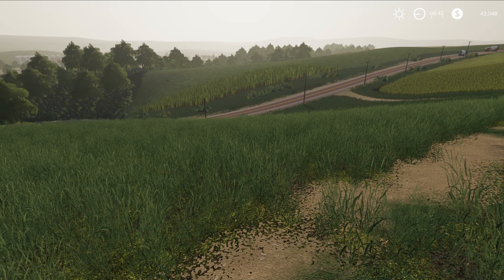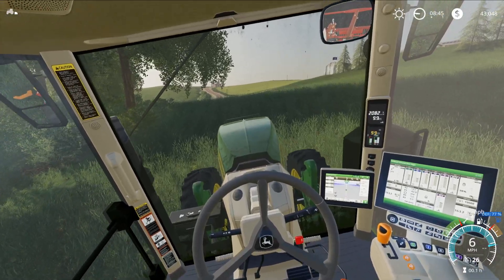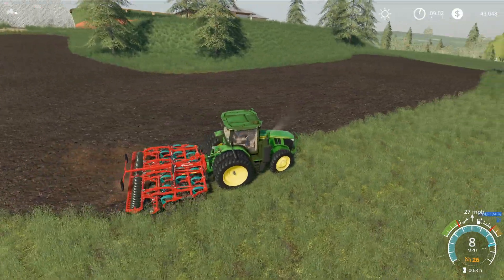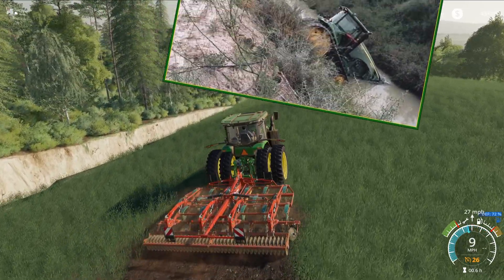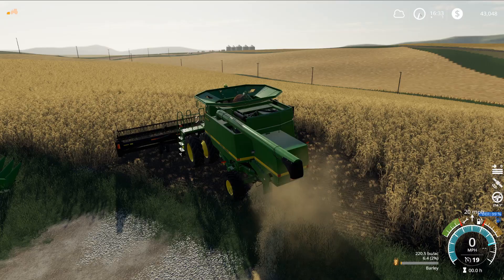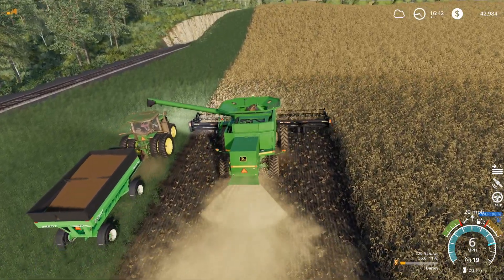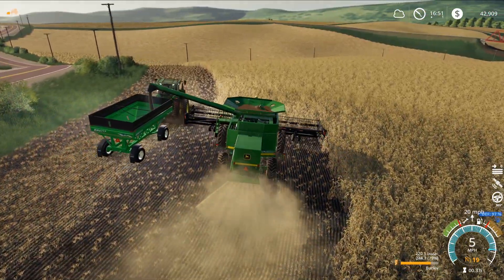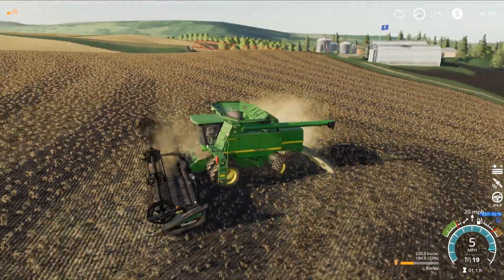FIRST BARLEY HARVEST FOR KSIMS SPECIAL BROWN | Missouri River Bottoms | Farming Simulator 19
We're starting our first harvest on Missouri River Bottoms, it's time we pull our barley from the field and get ready to fire up the KSims distillery. We're getting low on finances but it looks like we're going to see this through!